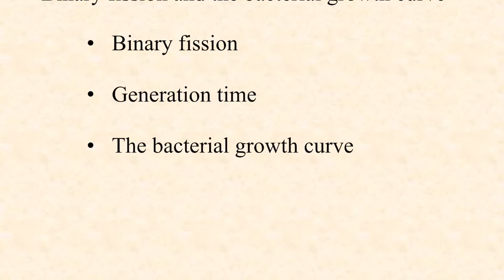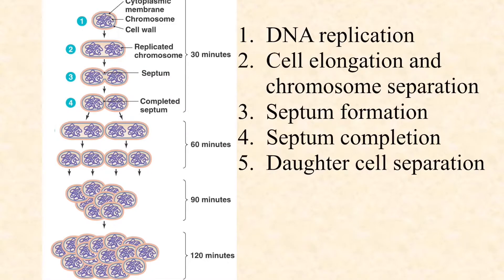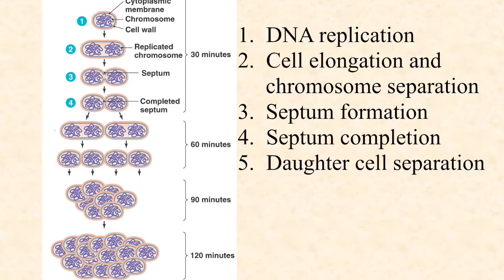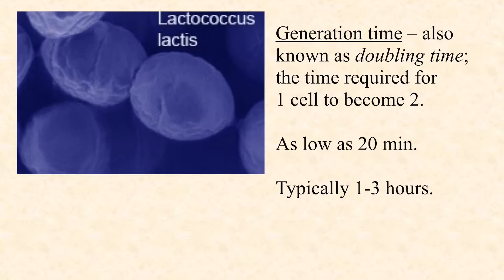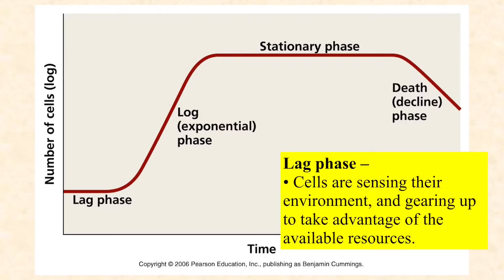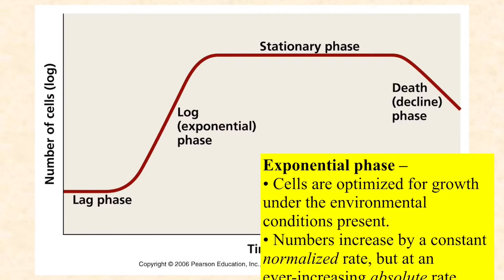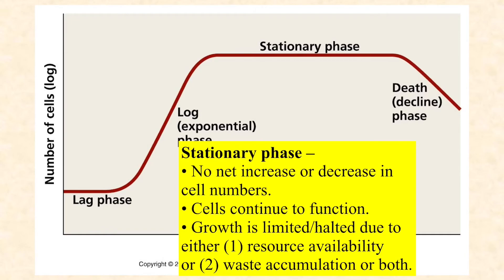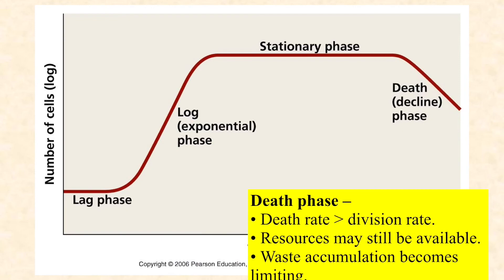BIO2020 Episode 026: binary fission and the growth curve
bacteria divide by binary fission, which is different from mitosis. In a closed system, like a test tube, bacteria go through 4 separate stages of growth.